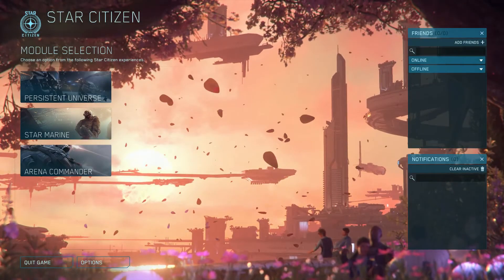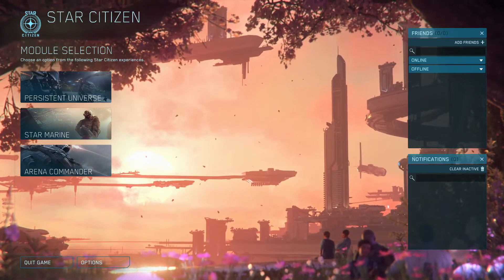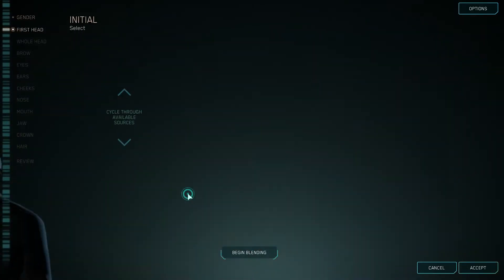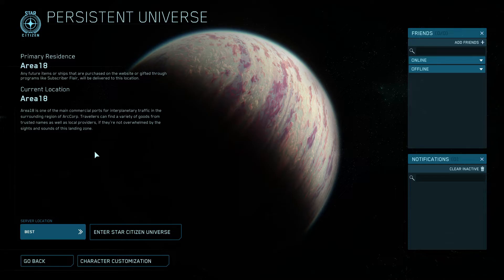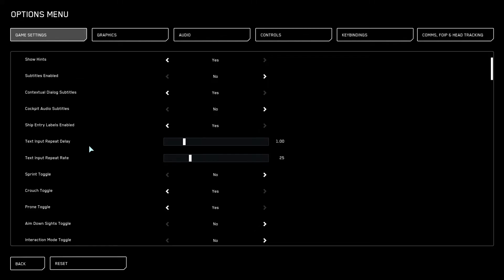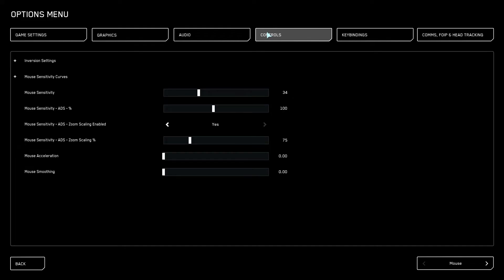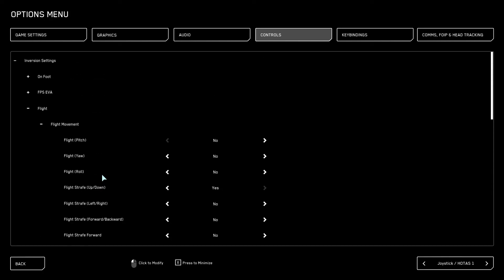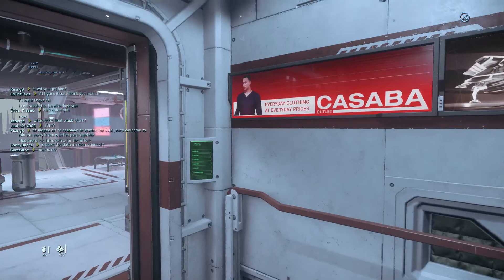DCS to Star Citizen | Intro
For those who play DCS and want to know what this Star Citizen thing is about, this is the place to figure out how the transition is...and it's not what you think.

If you're interested, use this code STAR-X5RS-GN6C on sign-up to get and extra 5000 in game credits.

I'll see you amongst the stars...